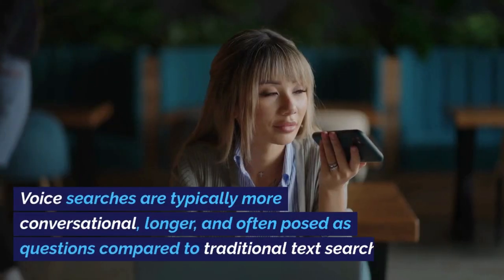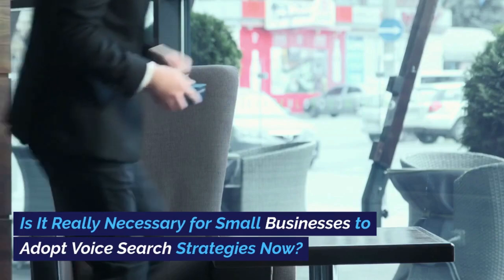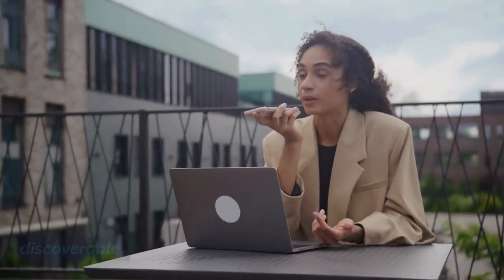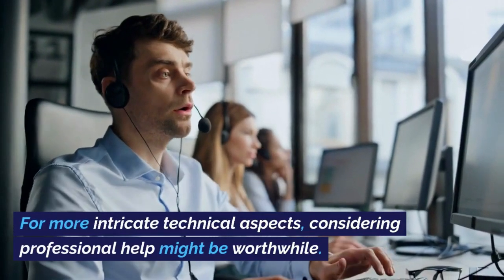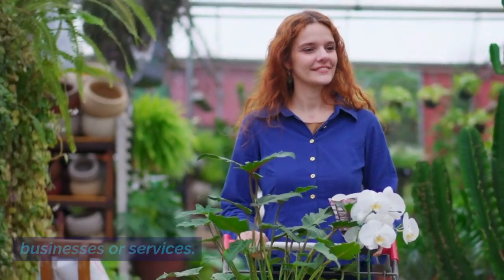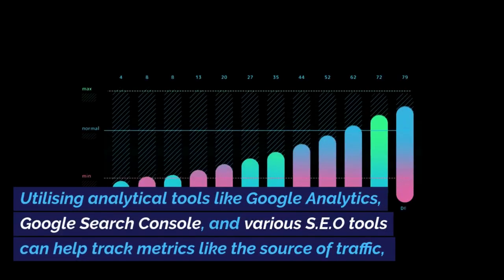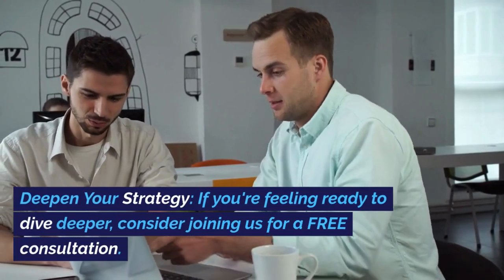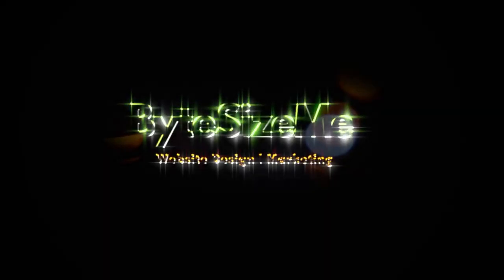Voice Search SEO FAQs: Voice Search SEO Strategies For Small Business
Voice Search SEO FAQs: Small Business Strategies Unveiled!
Voice Search SEO Strategies for Small Businesses

🗣️ Demystifying Voice Search SEO for Your Small Business 🗣️

Navigating through the intricate world of SEO can often raise numerous questions, especially when it comes to leveraging voice search for your small business. This 2-minute guide is here to answer your burning questions and set you on a path to SEO mastery with 'Voice Search SEO Strategies for Small Businesses'.

🔍 In this Quick FAQ Guide, Explore:
- Intricate details and clarity on implementing voice search SEO.
- Practical insights into enhancing your digital presence through voice.
- Quick tips to sidestep common hurdles in voice search optimization.

💡 Unlock the Full Potential of Your Business 💡
Understanding and implementing voice search SEO is pivotal in current digital realms, especially for small businesses looking to scale and capture audiences effectively. Elevate your SEO strategies by understanding the intricacies and common queries related to voice search optimization.

Timestamps:
0:00 - Intro: What Exactly is Voice Search SEO?
0:15 - How Does Voice Search Differ from Traditional Search?
0:31 - Is It Really Necessary for Small Businesses to Adopt Voice Search Strategies Now?
0:48 - How Technically Proficient Do I Need to Be to Implement Voice Search SEO?
1:06 - How Crucial is Local SEO in the Context of Voice Search?
1:24 - How Can I Measure the Success of My Voice Search Optimization Efforts?
1:43 - Contact us for a free consultation

🚀 **Fast Track Your SEO Success** 🚀
Embark on a journey to unravel the secrets of voice search SEO with our swift, yet deeply insightful FAQ session, ensuring your small business is always one step ahead in the digital race.

🤔 **Got More Questions?** We are here to answer! Drop your questions, thoughts, or your own tips about voice search SEO in the comments below!

-How to Boost SEO with Social Media for Small Business

🚀 **Fuel Your Business Growth** 🚀
Dive deep into the world of SEO, explore unknown territories, and propel your business to new digital heights with optimized voice search strategies!